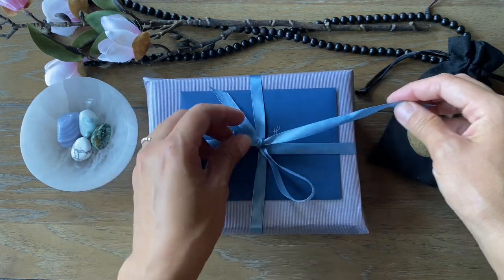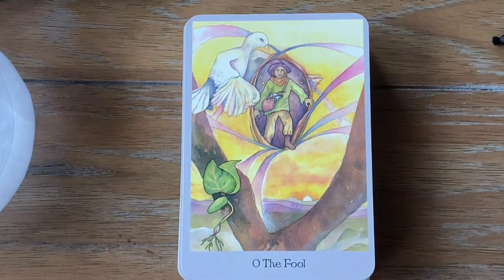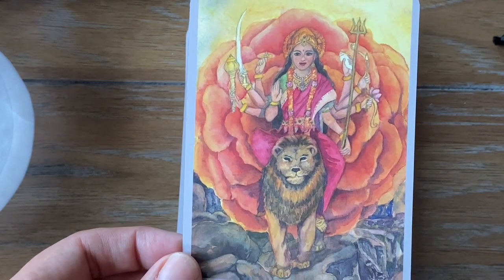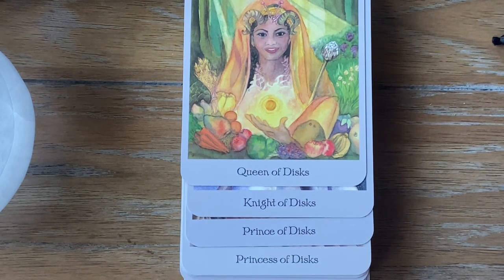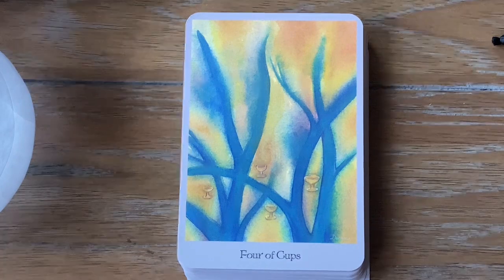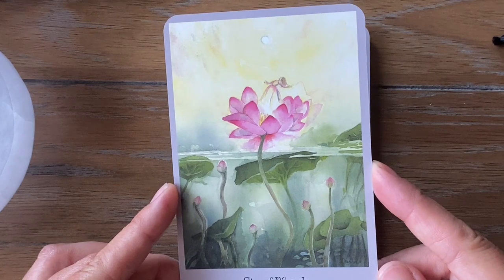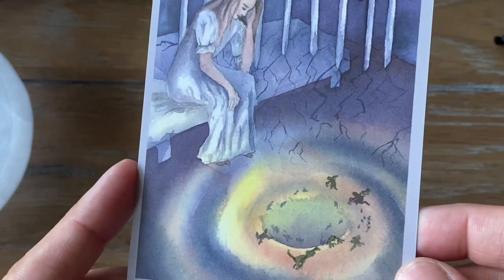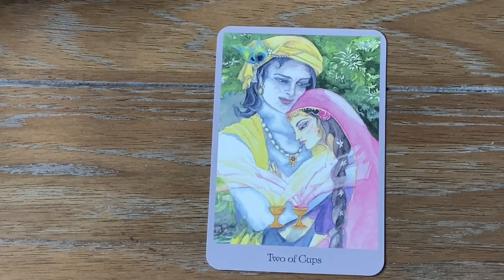Lovely Om Tarot First Impressions - a soft and lovely deck for deep spiritual energy work!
Join me for a first impressions look at the Lovely Om Tarot. A beautiful deck for spiritual upliftment.